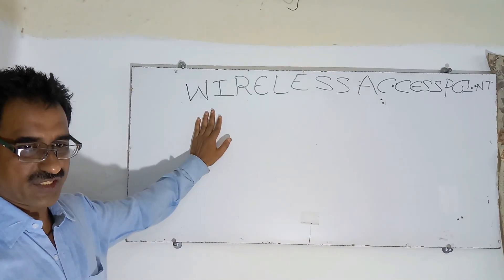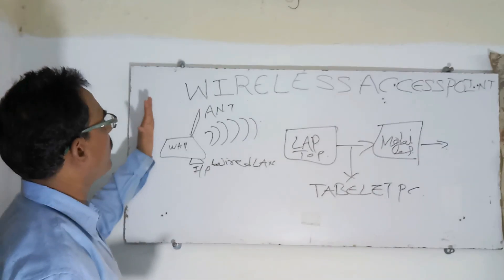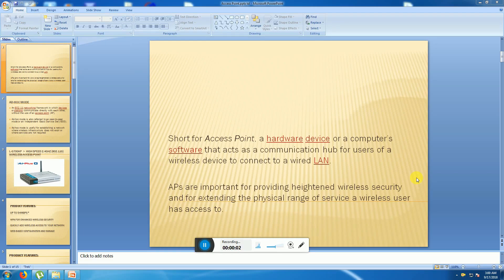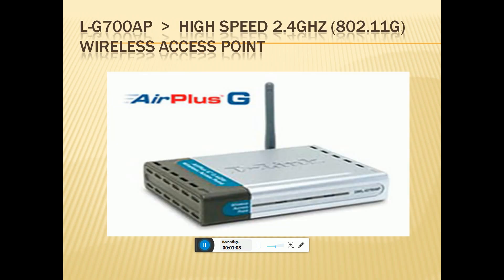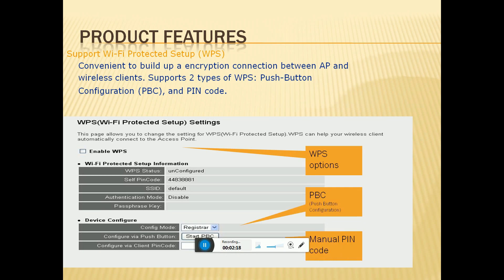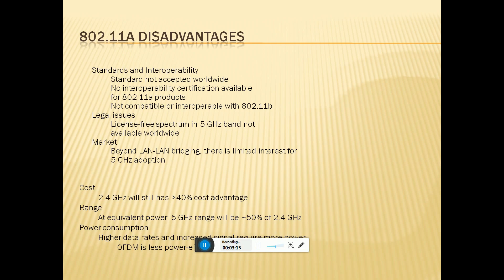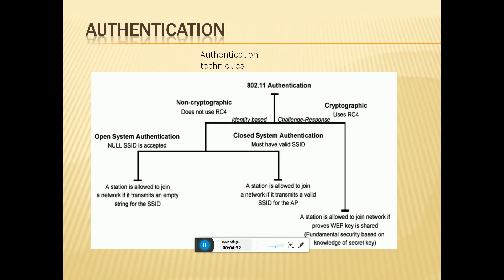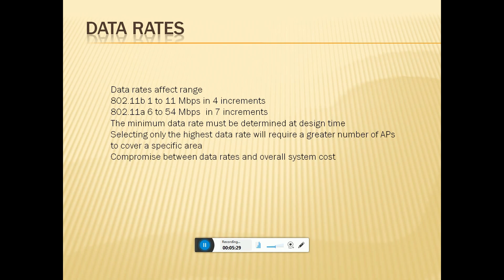NETWORKING COMPONENTS AND DEVICES WIRELESS ACCESS POINTS PART_7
Ad-hoc Mode
802.11 networking
peer-to-peer
High Speed 2.4GHz
Wireless Access Point
802.11g
Up to 54Mbps
Wireless Security
Web-based Configuration
Up to 108Mbps
WPA & 802.1x Authentication
SNMP Management Software Included
Point-To-Point Bridge
Point-to-Multipoint Bridge
Repeater
Wireless Client
WPS: Push-Button
Point-to-Multi-Point mode
5 GHz adoption
802.11b
for 802.11a products
5 GHz range will be ~50% of 2.4 GHz

Short for Access Point, a hardware device or a computer's software that acts as a communication hub for users of a wireless device to connect to a wired LAN.

APs are important for providing heightened wireless security and for extending the physical range of service a wireless user has access to.